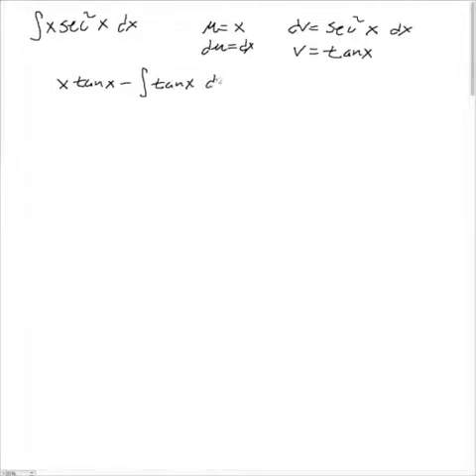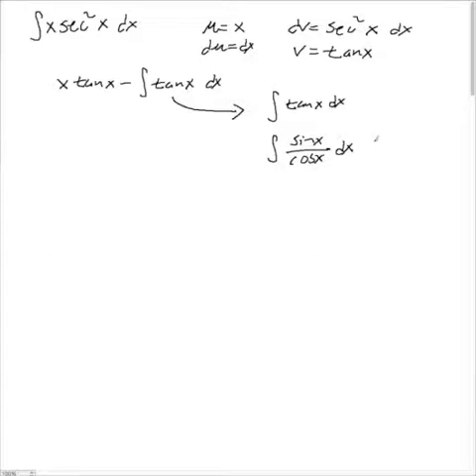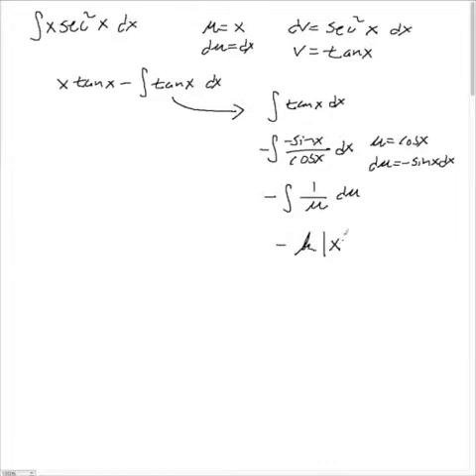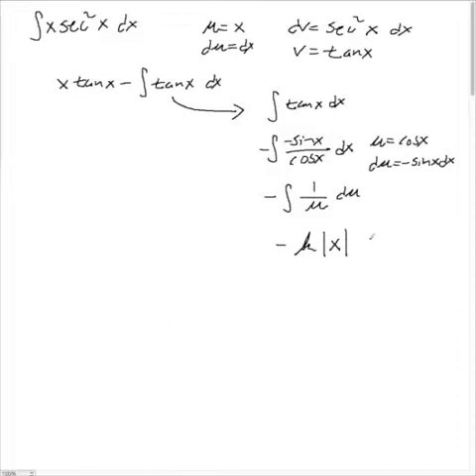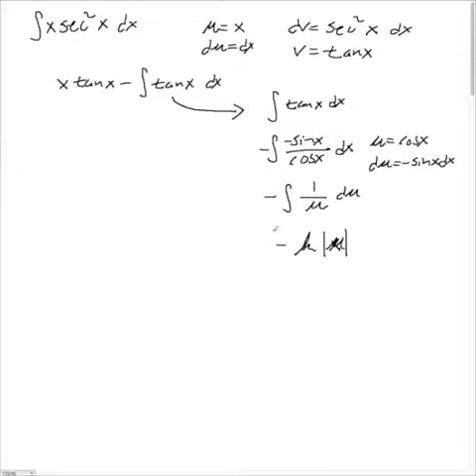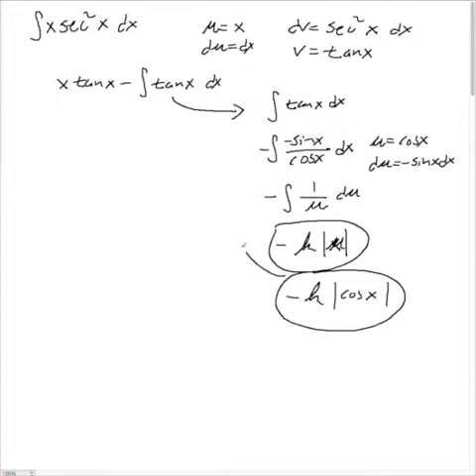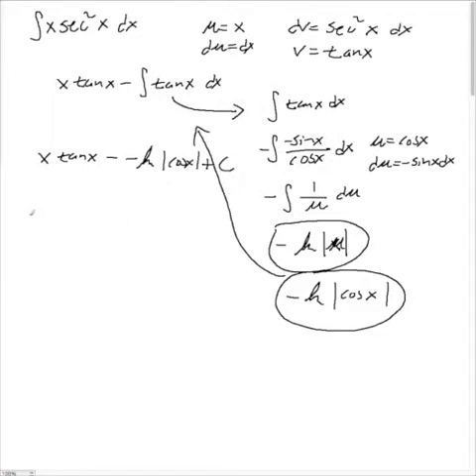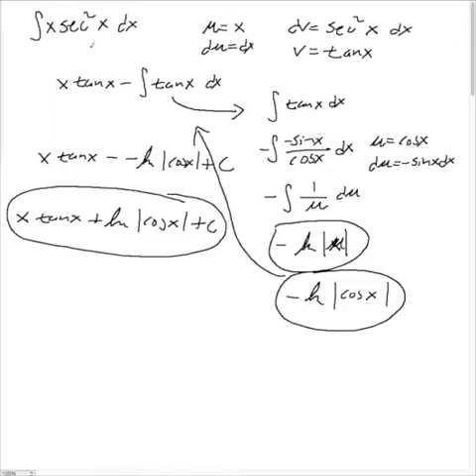IntByParts4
This video is about IntByParts4